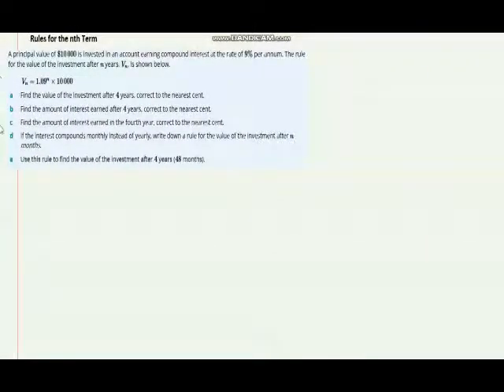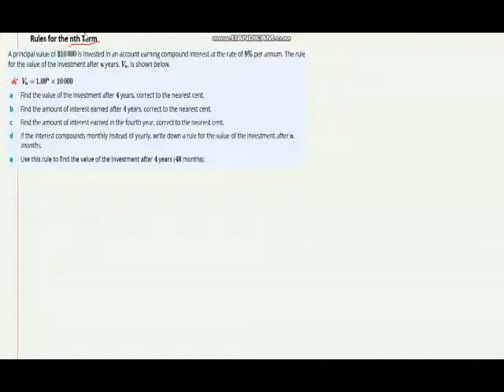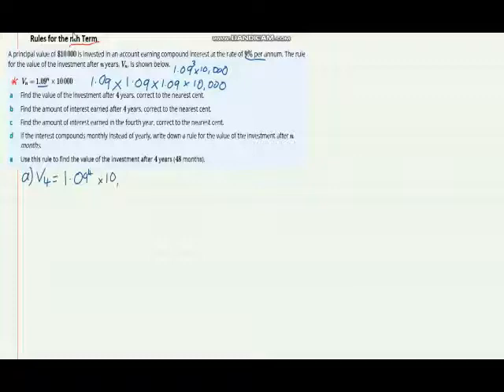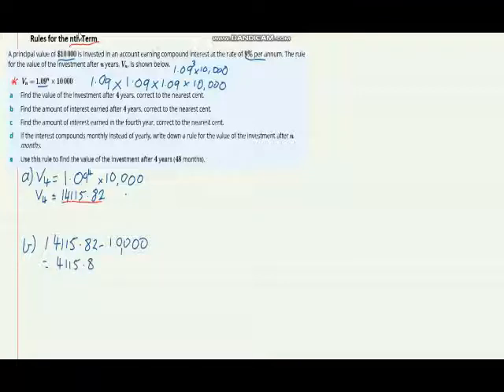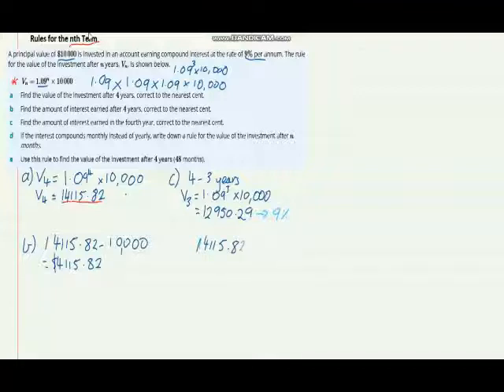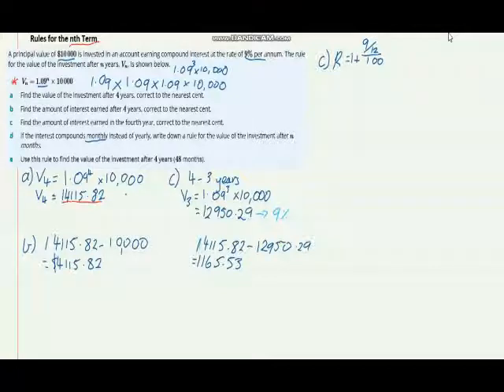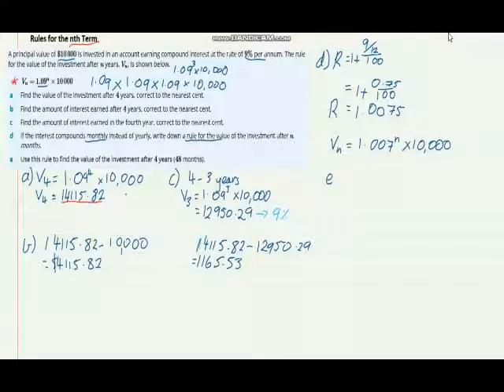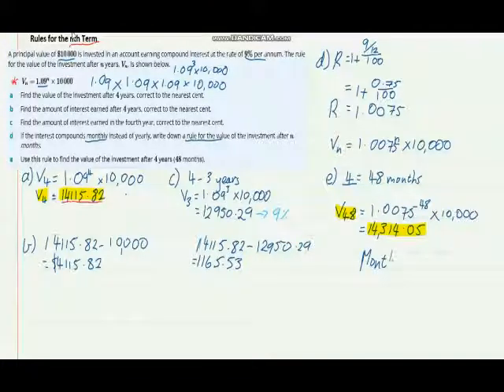Value of Investment Geo Growth 8F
Finding the value of an investment using geometric growth including comparing different interest periods.